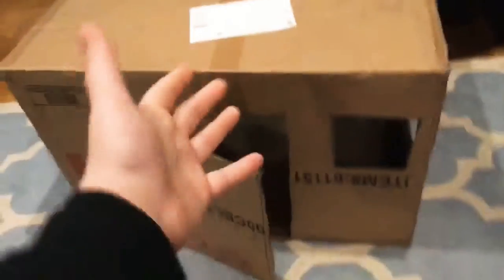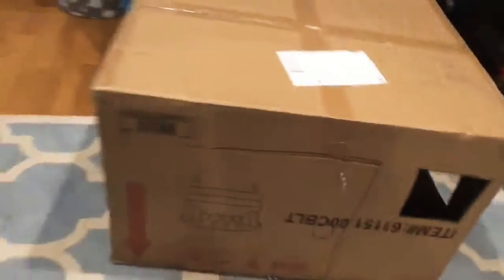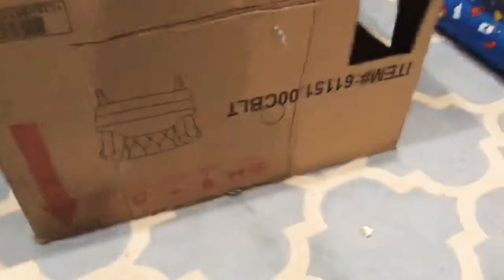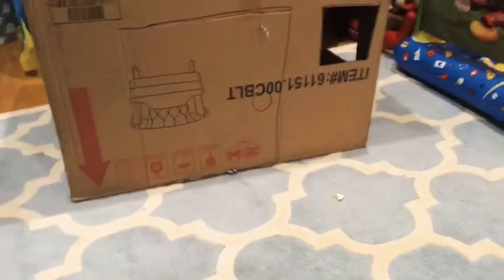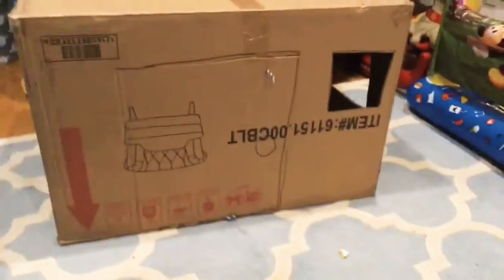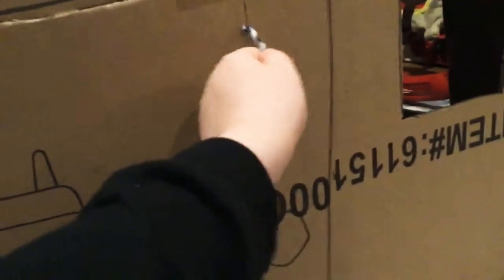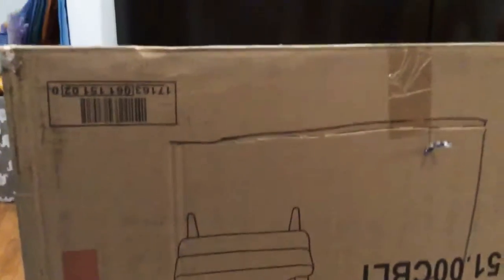My brother has a box fort ???????❓❓❓❓❓❓❓❓❓❓❓